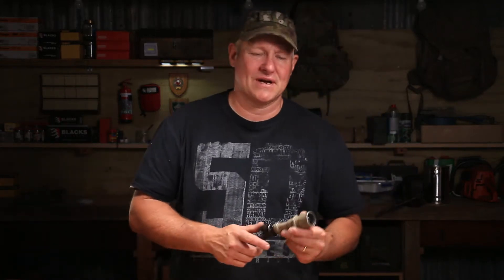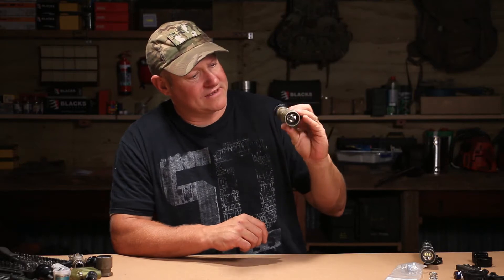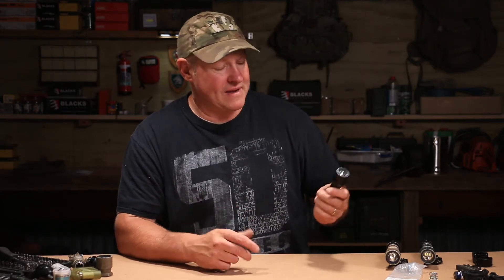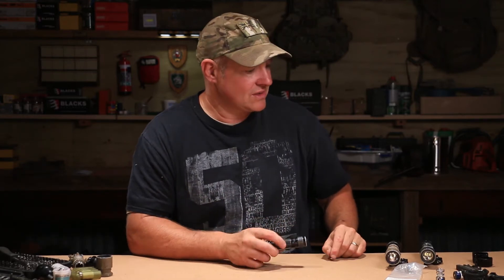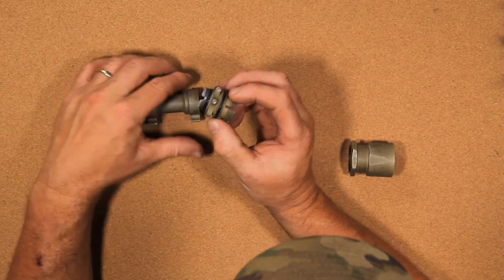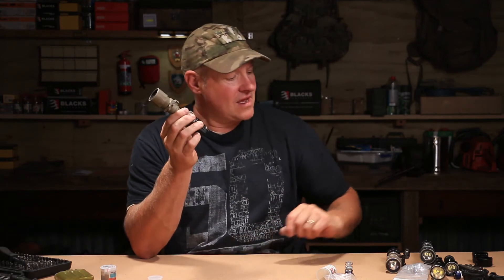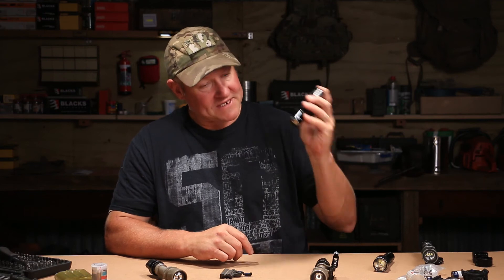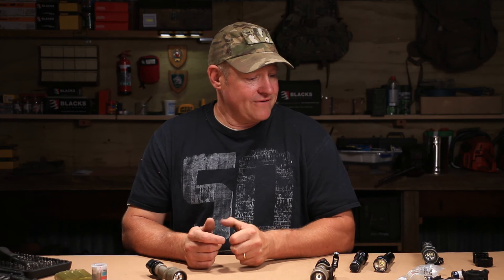1,450 LED lumen Surefire M951Upgrade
Upgrading the Surefire M951 from 65 lumens to 1,450 lumens